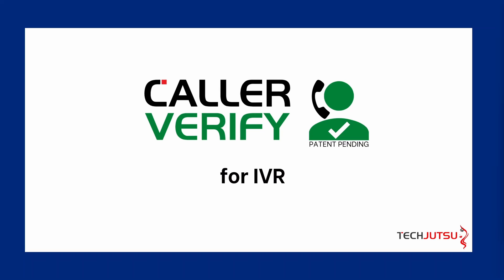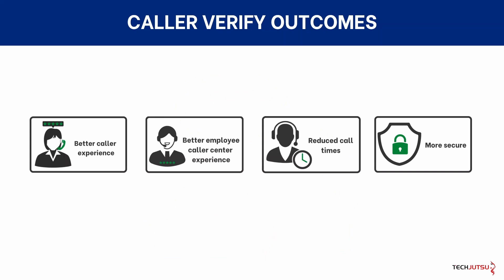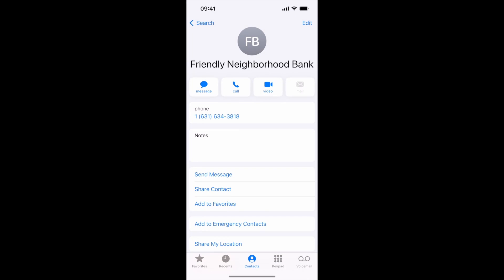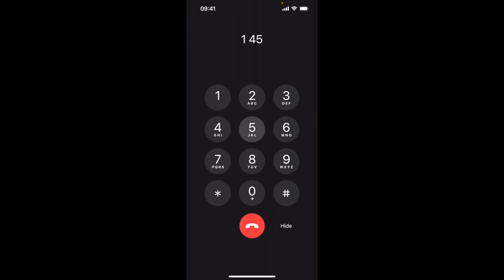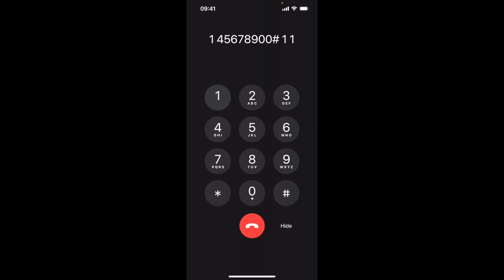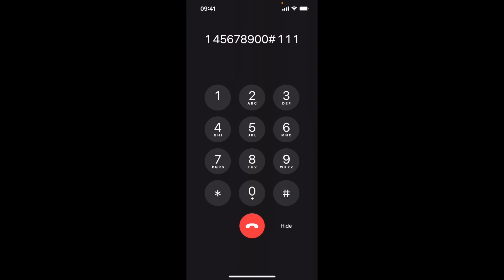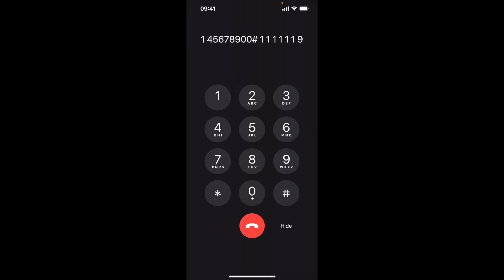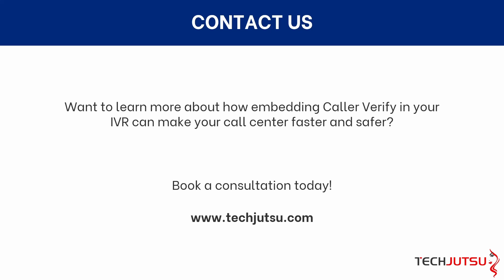Caller Verify with an Automated Telephony System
Automatically verify your callers through your Automated Telephony system using Okta.  Perform basic functions like a password reset for your verified caller.
This demo uses: TechJutsu' s Caller Verify, Okta, and a Genesis IVR

To learn more about Caller Verify with Genesis visit CallerVerify.com